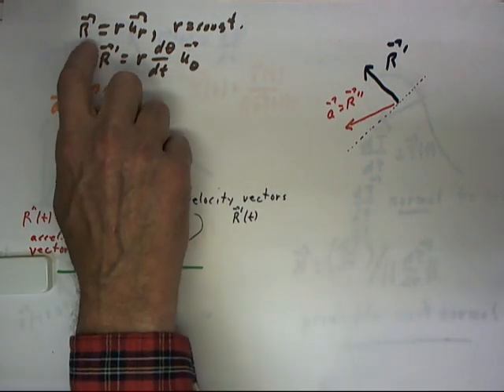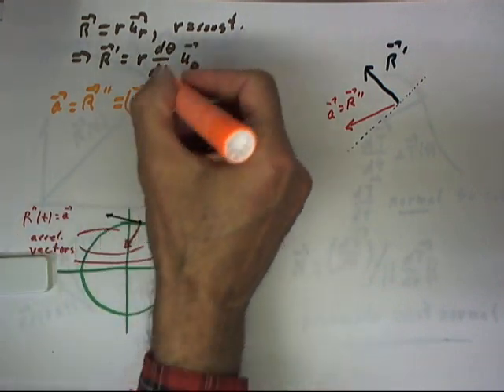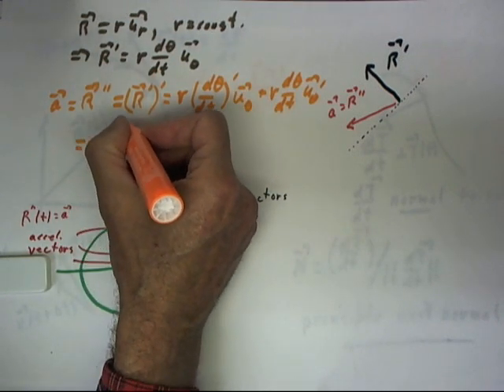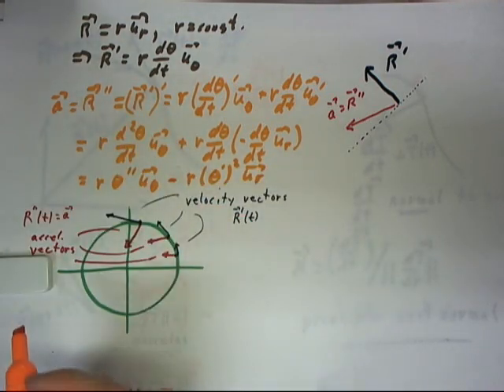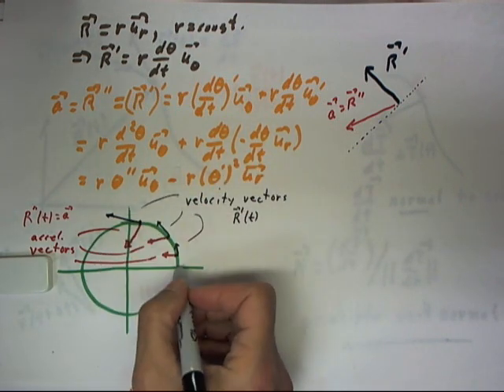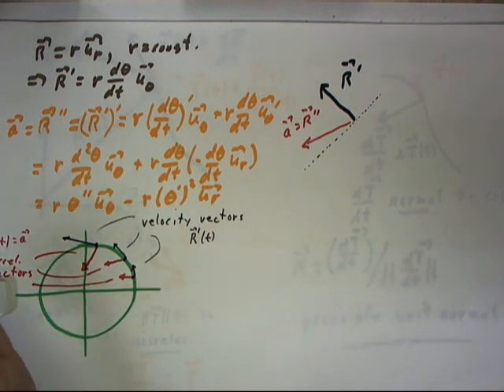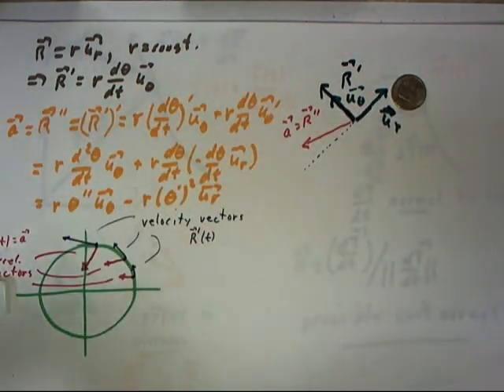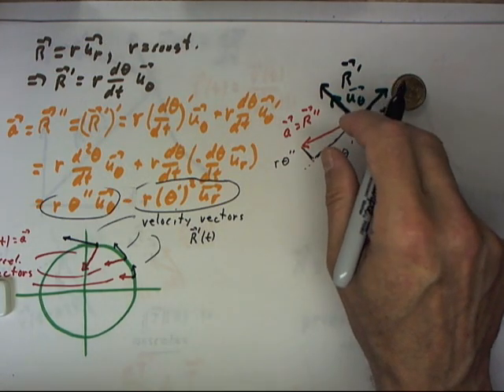dagmult1044_acceleration_vector_has_radial_and_tangential_components_a__6